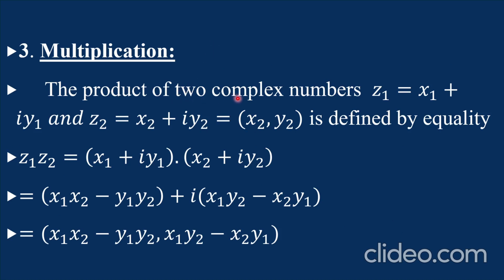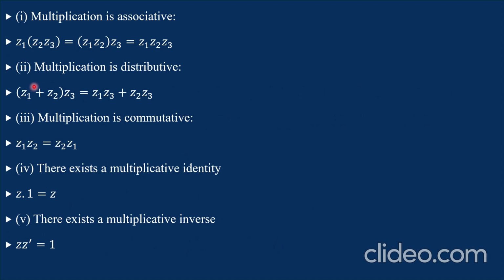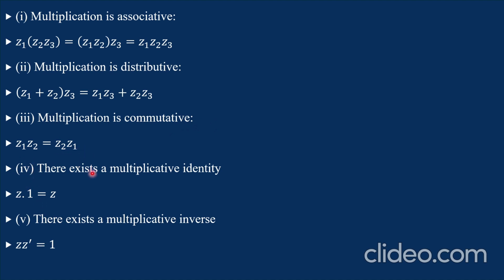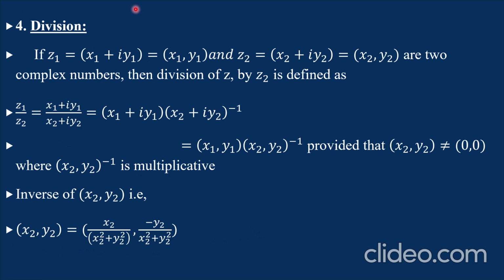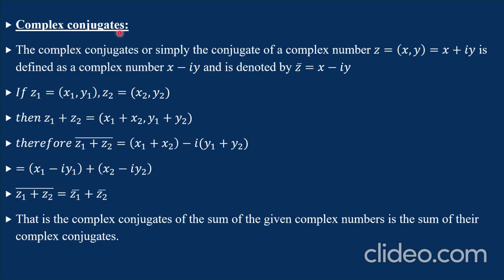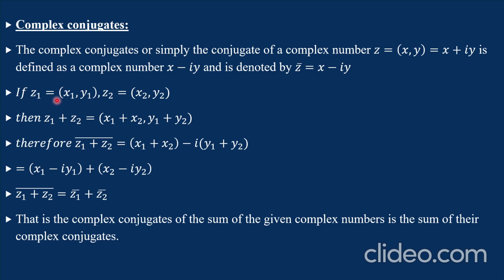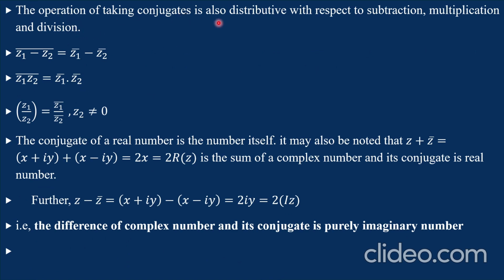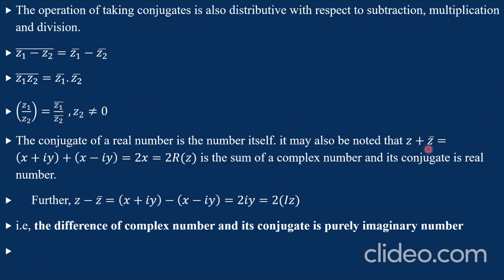Complexvariables#Part3#Multiplication,PropertiesofMultiplication,Division Complexconjugates#IP